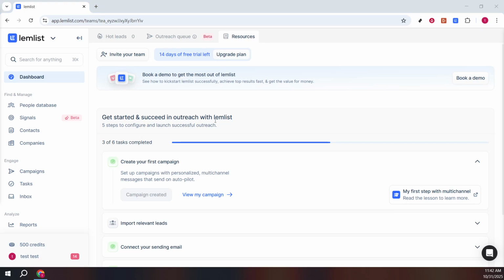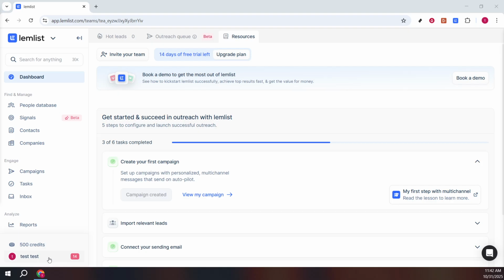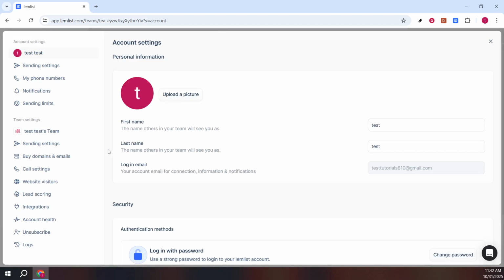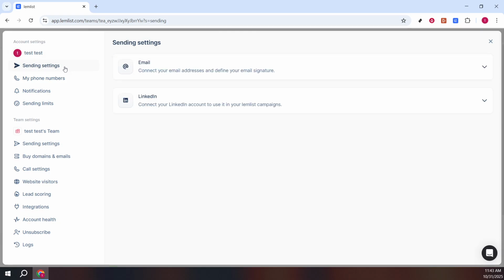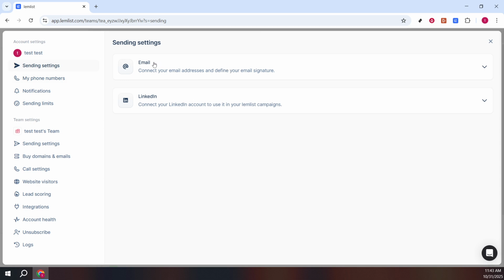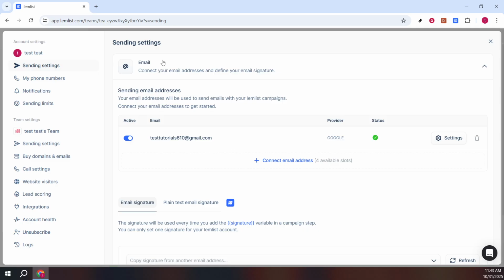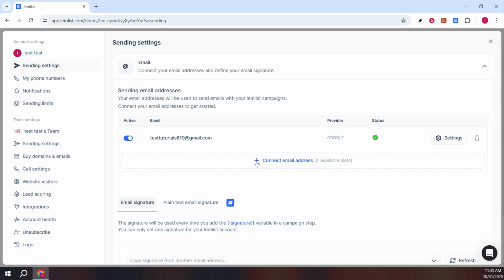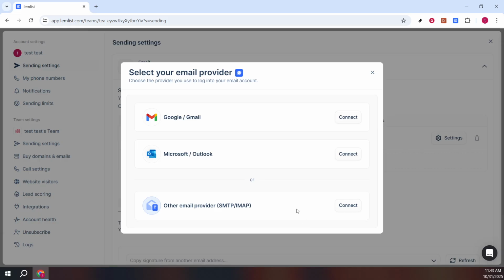How To Connect Your Email Provider on Lemlist [2026 Guide]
How to Connect Your Email Provider on Lemlist